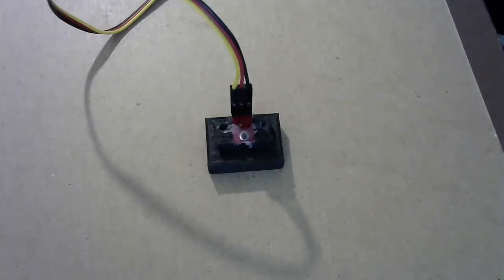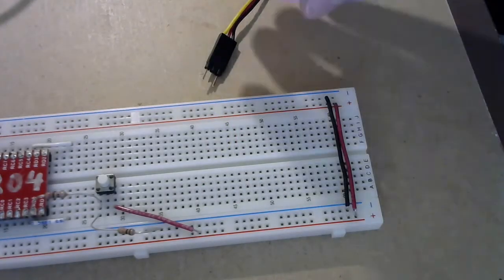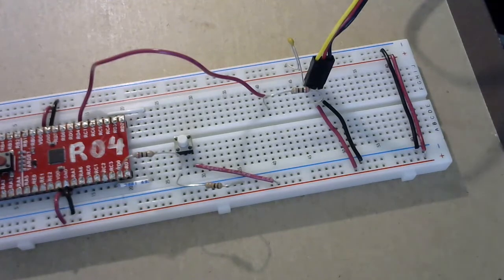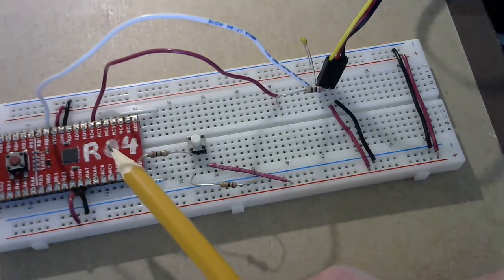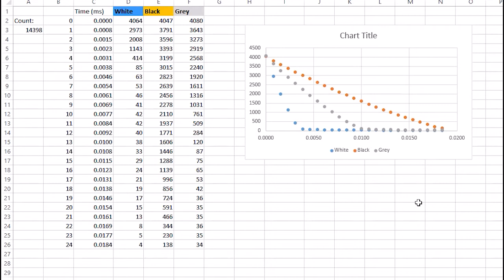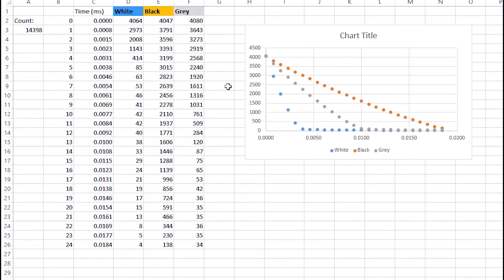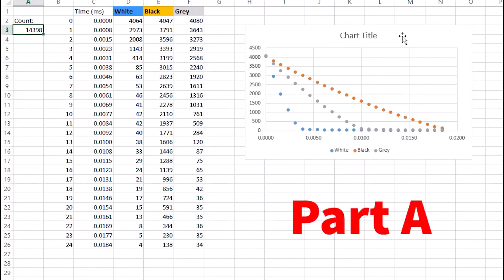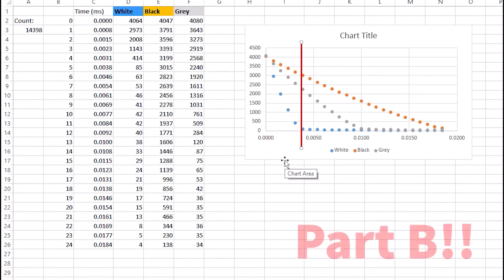Using the Reflective Light Sensor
A short video showing how to wire up the RLS and what the data will look like for KPU's Apsc 1299 labs.